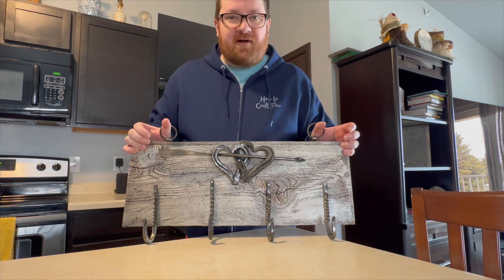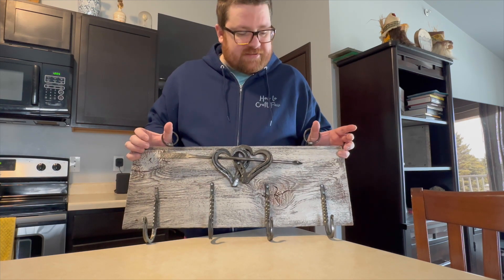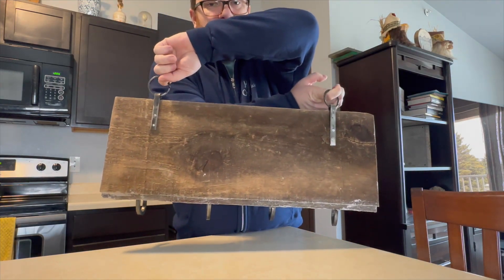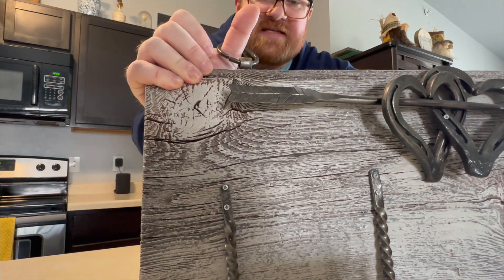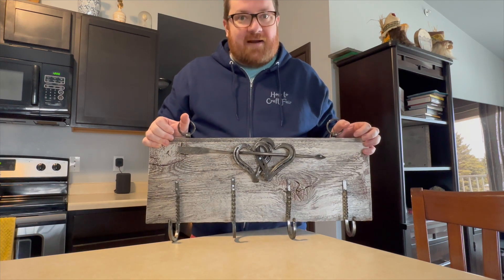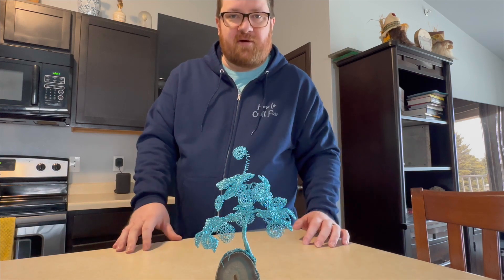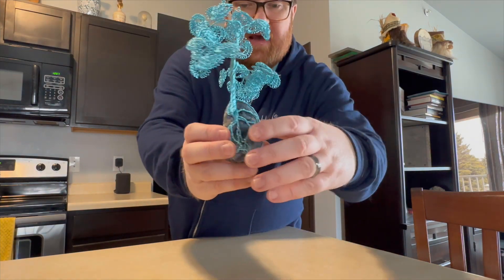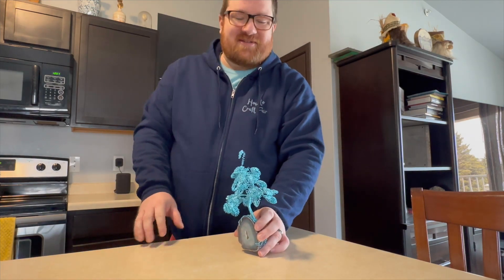Items I've Bought at Craft Fairs!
While organizing craft fairs for many years, I've been fortunate to be able to shop local from many craft show vendors! I wanted to show you just a few of the great items I've bought throughout the years and as well showing a few of the items that were handmade and gifted to me by some of the vendors at our shows.